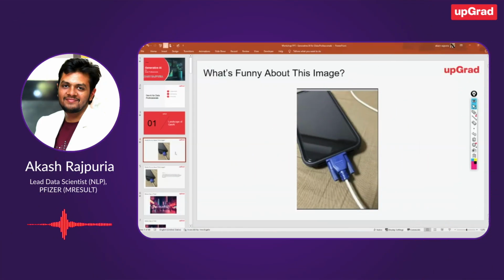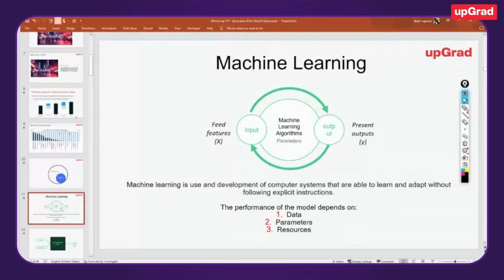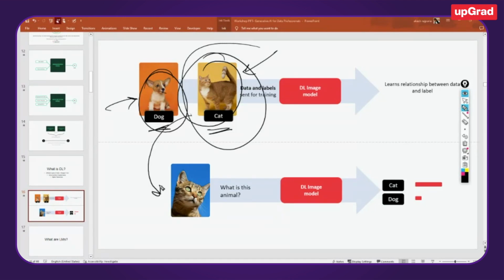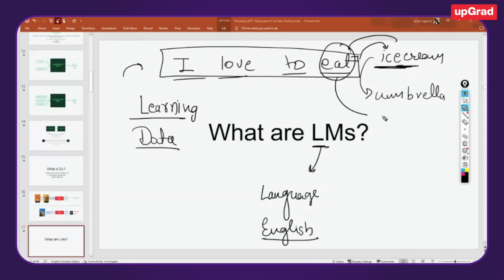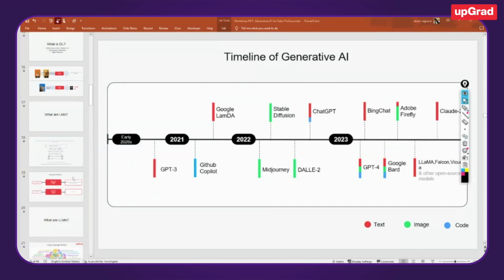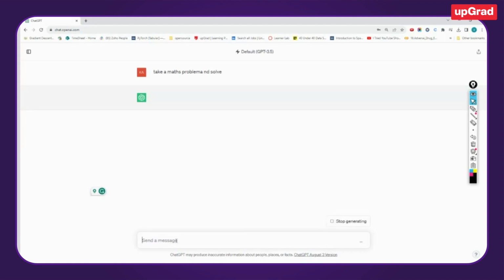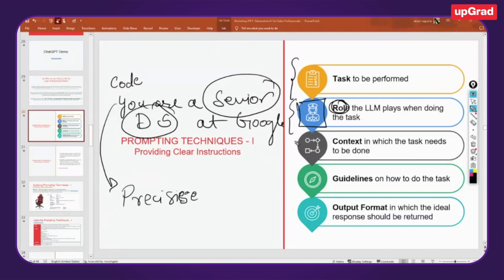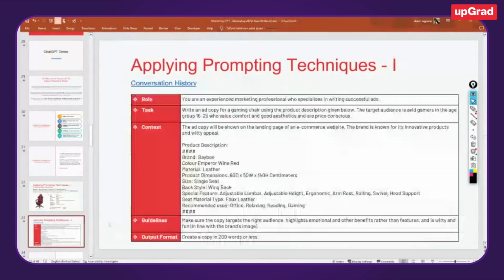Generative AI Tutorial for Beginners Part 1 | Generative AI Explained | AI Machine Learning Tutorial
Explore the intriguing world of Gen AI in this Generative AI tutorial. Understand how Gen AI interprets images and text with astonishing accuracy, from identifying humour in unexpected contexts to creating lifelike visuals from simple descriptions.

We delve into the mechanics behind Generative AI, illustrating its power through real-world examples and highlighting its potential to transform technology as we know it. Perfect for tech enthusiasts and the AI-curious, this video is your gateway to the future of artificial intelligence. Join us to see how Generative AI is setting the stage for a new era of innovation.

🔴 Topics Covered
0:00 - Introduction to Generative AI
1:00 - Understanding Generative AI
3:39 - What is Machine Learning?
6:25 - What are Language Models? (LMs)
10:32 - Lifecycle of LMs
13:43 - How ChatGPT Works?
17:29 - Exploring ChatGPT with an example

🟢 Get industry-updated insights every week from domain experts - Check out our free masterclasses
🟢 Wish to get started with your upskilling journey? Schedule a free counselling session